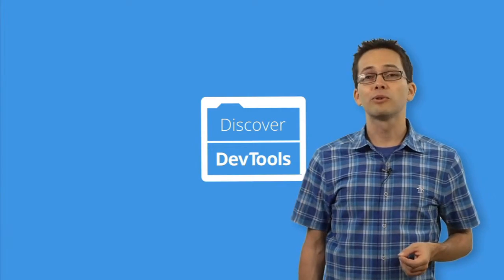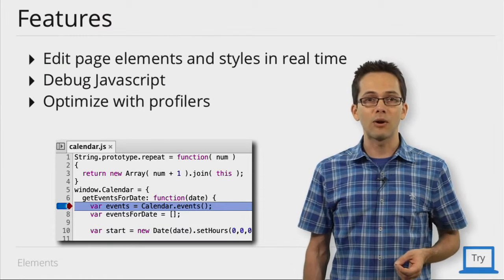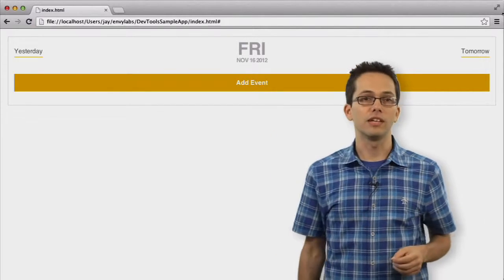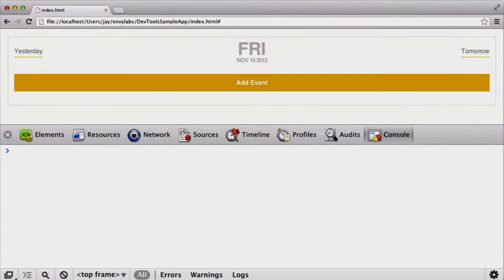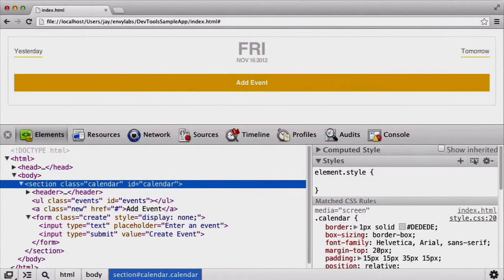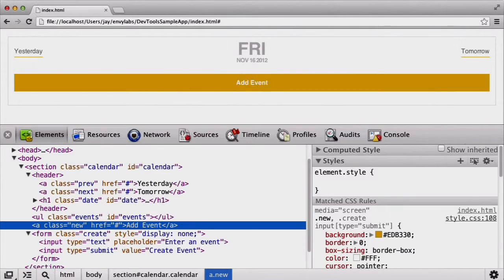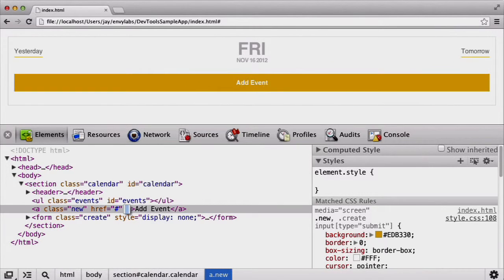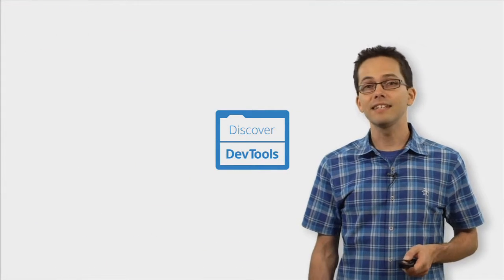codeschooldevtools_level1.1_dom_manipulation